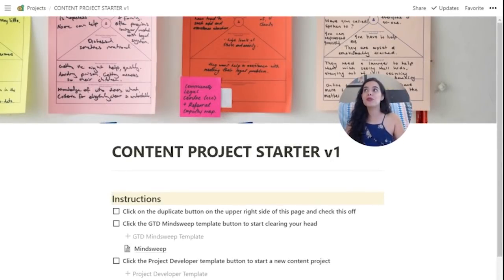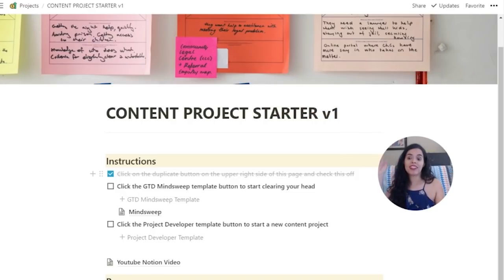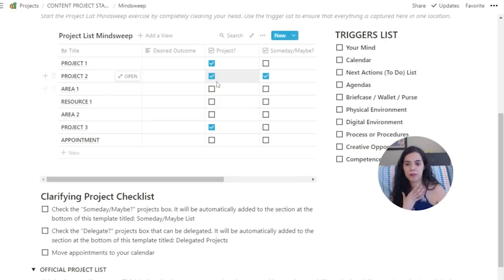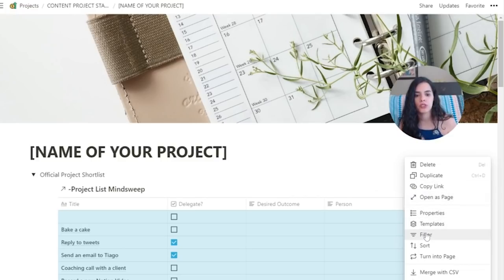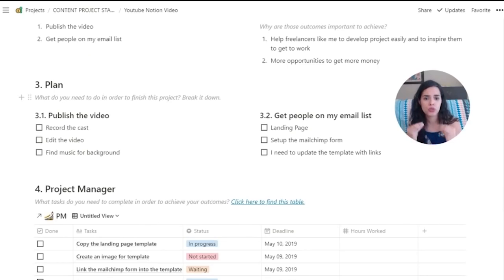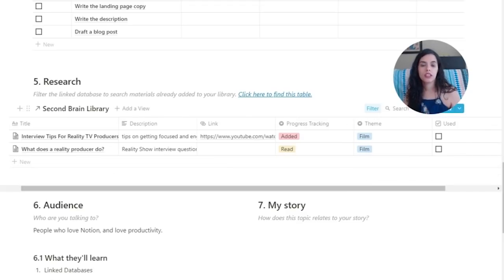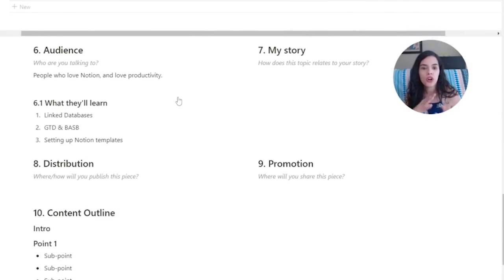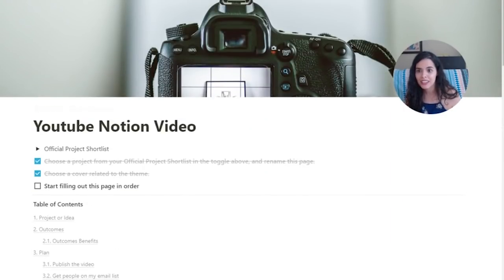New Notion Template! The Project Starter.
In this video, I show you how to use GTD (Getting Things Done) and BASB (Building a Second Brain) to develop and manage ideas and project by eliminating the pain of getting started.